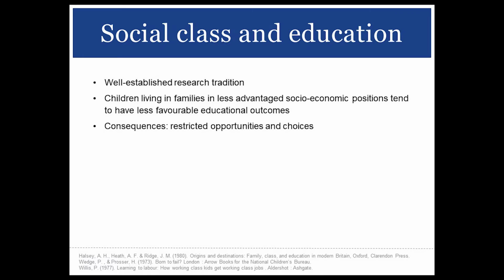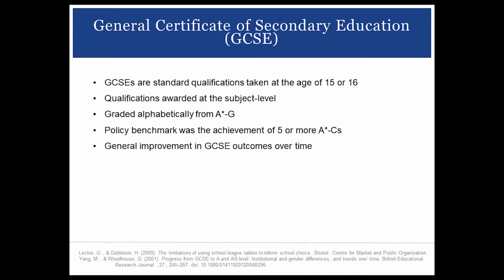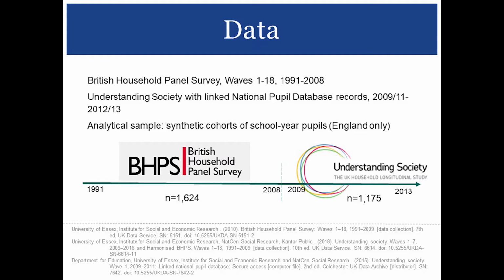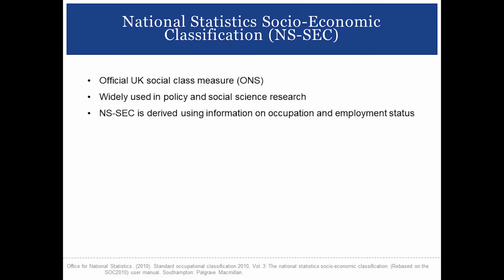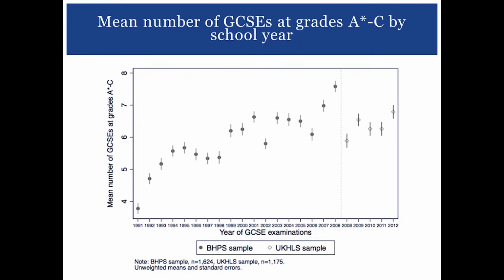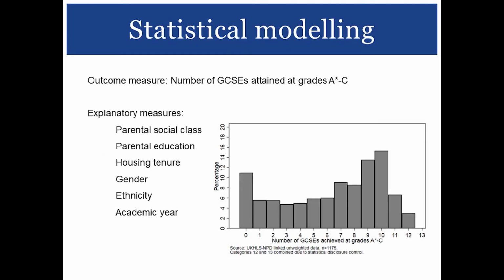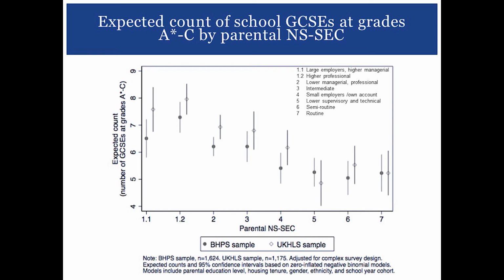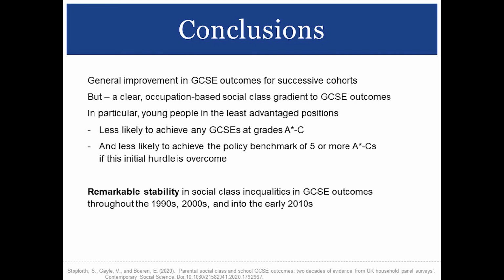Insights 2021: Social class inequalities in GCSE attainment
Education and social inequalities - what are the links?
Dr Sarah Stopforth, from the School of Education and Social Work at the University of Sussex, on social class inequalities in GCSE attainment.